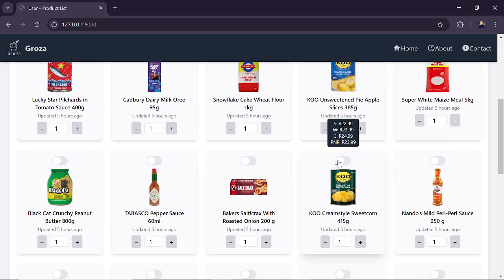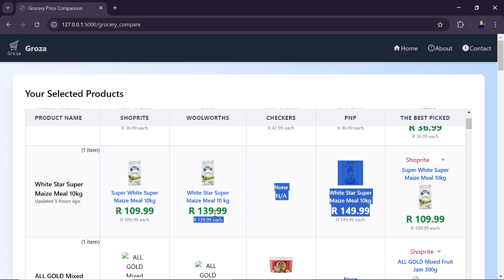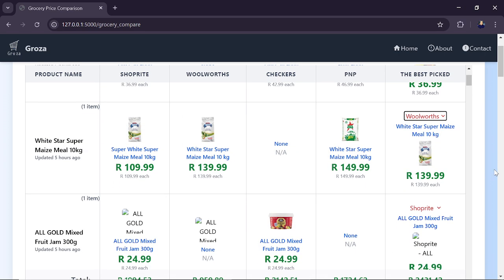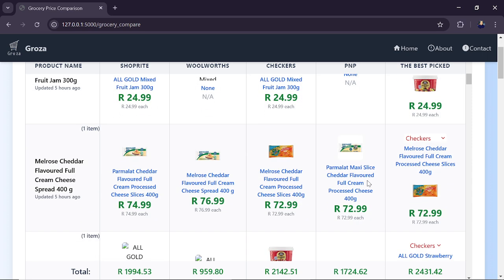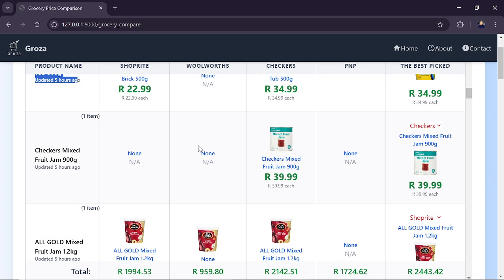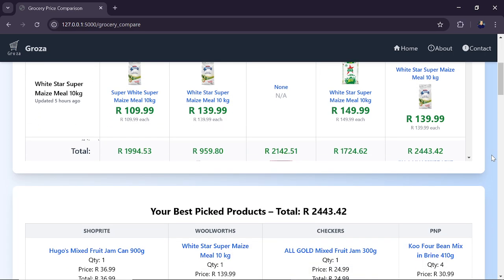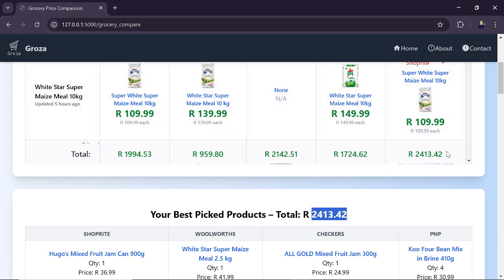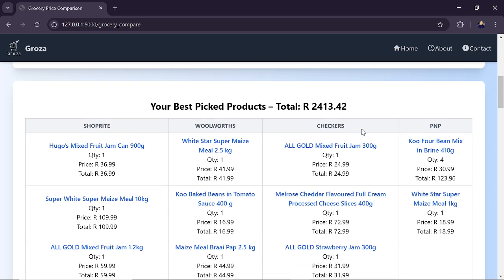Groza - Grocery Price comparison website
I'm currently working on a project called Groza—'Gro' for groceries and 'za' for Zuid-Afrika (South Africa). The goal is to help users shop smarter and save money during these tough economic times.